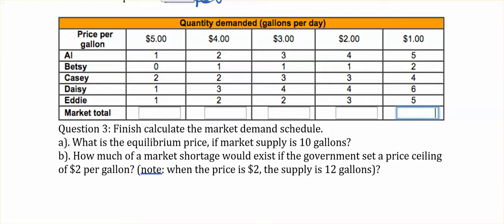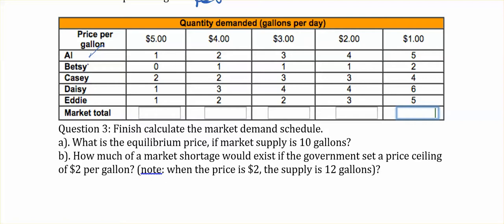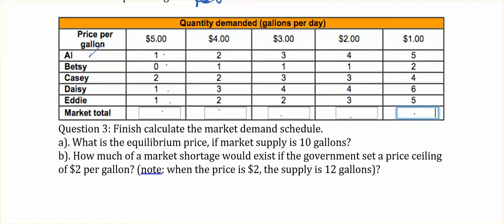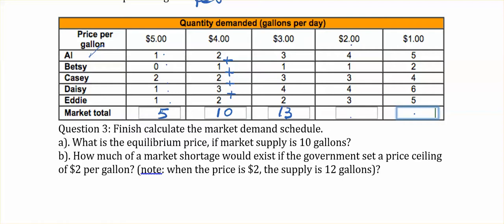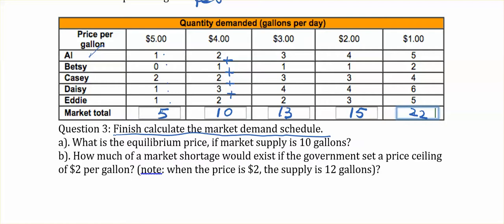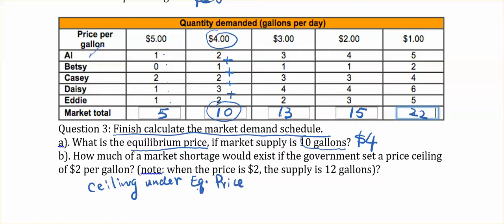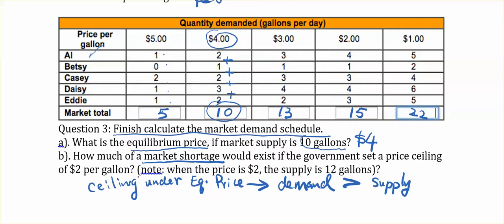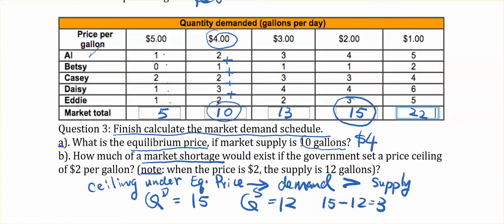week 4 recitation-Q3